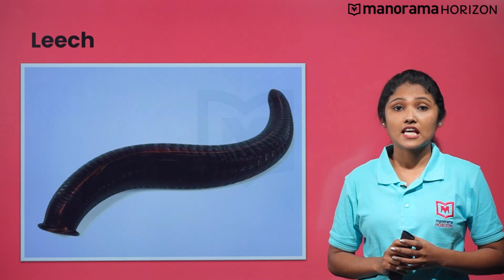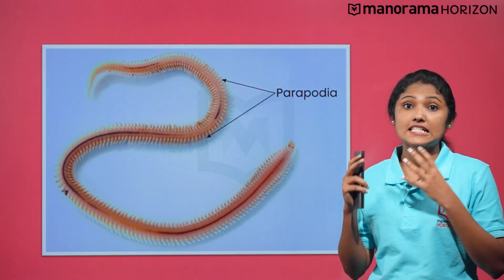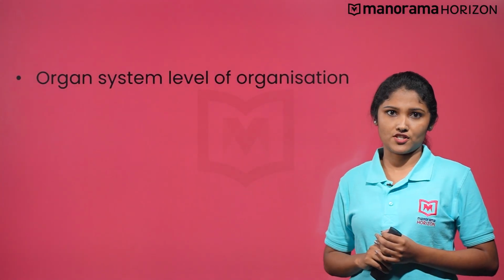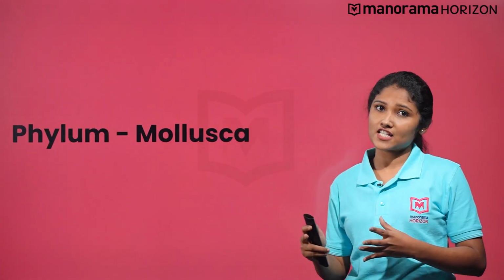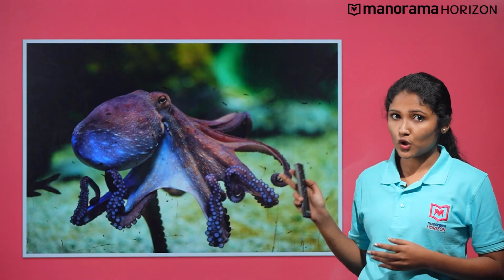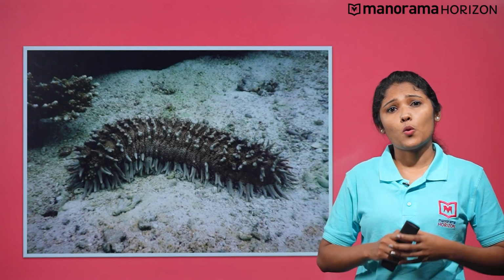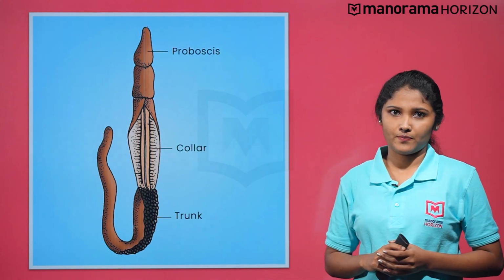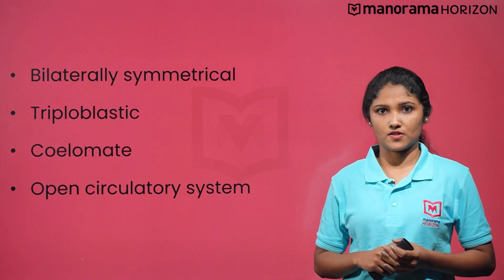Phylum Annelida - Phylum Hemichordata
This video comprehensively explains the use of classification in the animal kingdom and provides a detailed explanation of the different phyla from Annelida to Hemichordata.